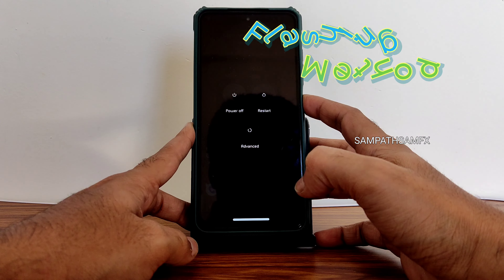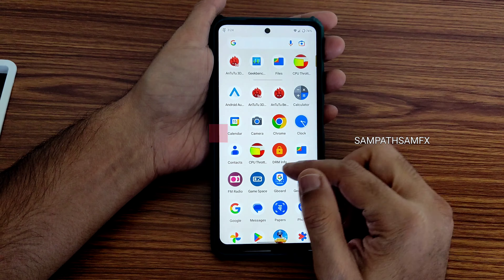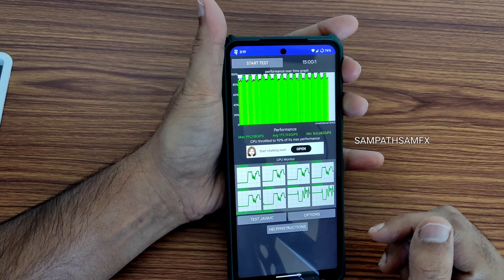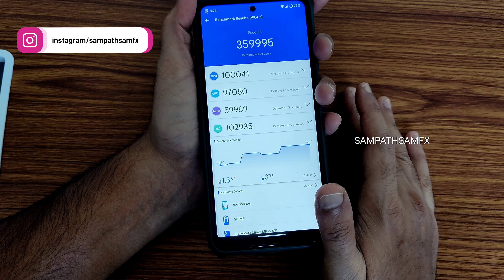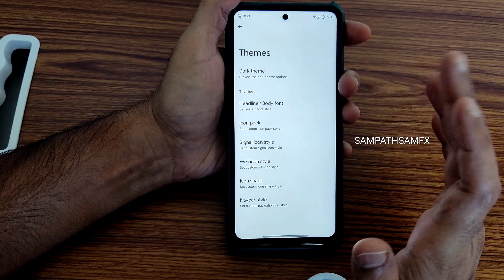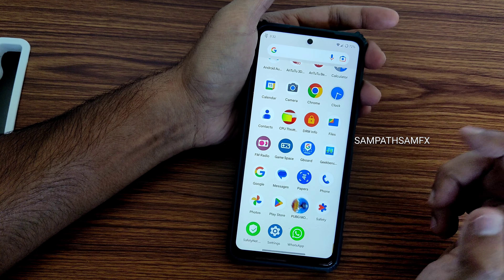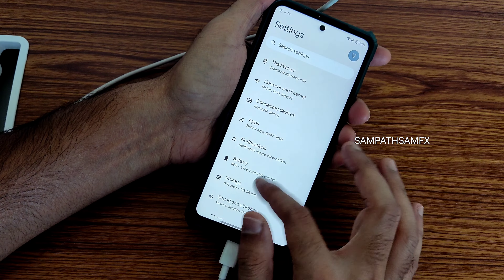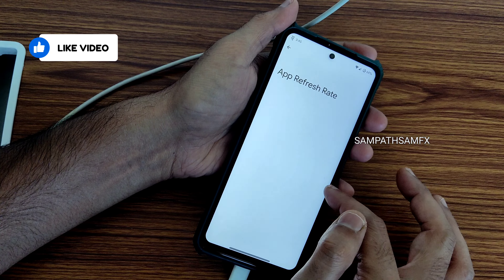Evolution-X 7.4 Android 13 Poco X3 NFC New Update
Evolution X 7.4 | Android 13.
By Ardjlon

Credits:
• Thanks to testers: pasqualecannone & masxivip
• All Surya devs

Updated: 14/12/22